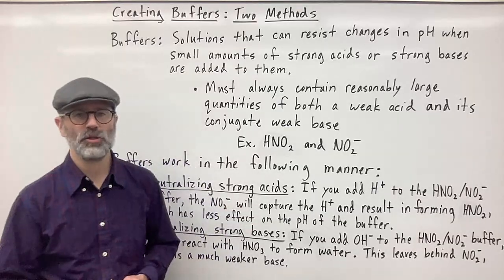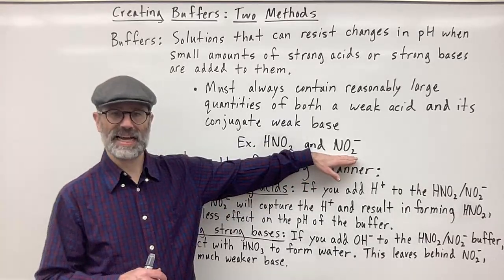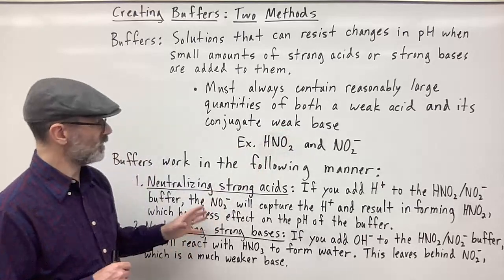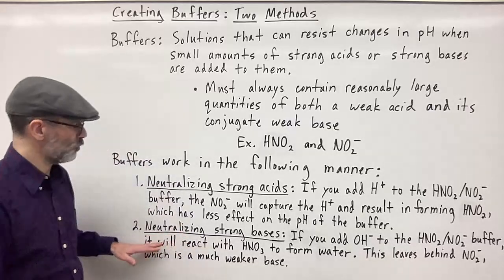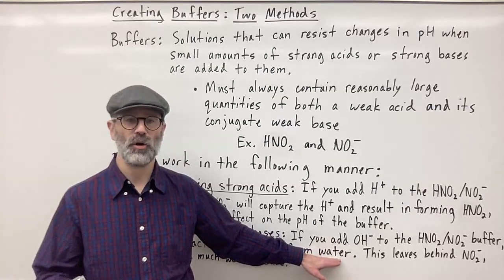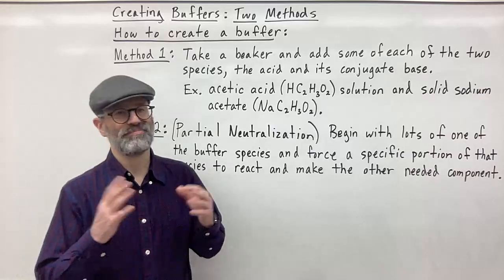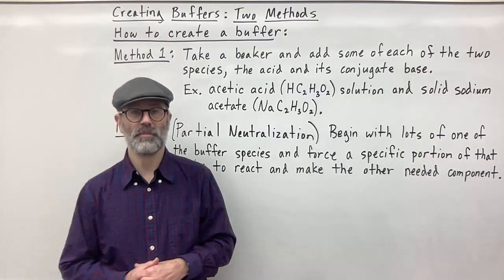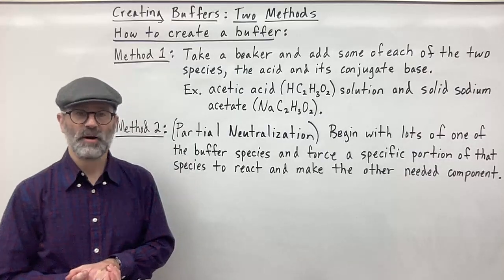Creating Buffers: Two Methods